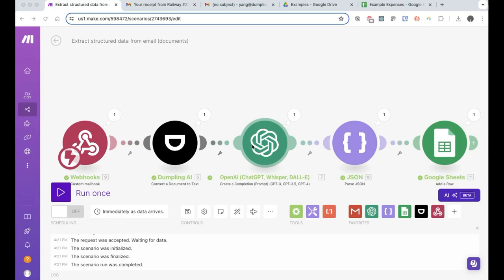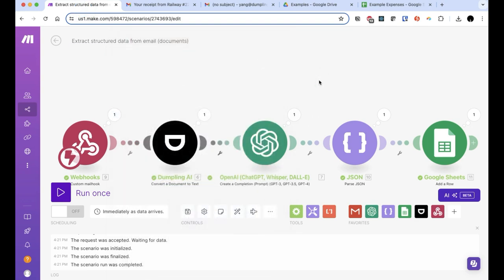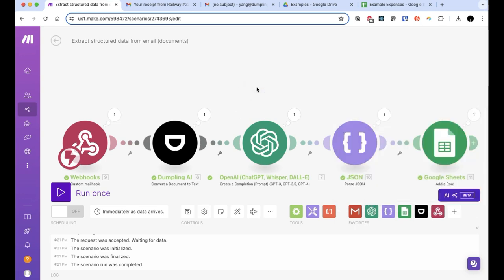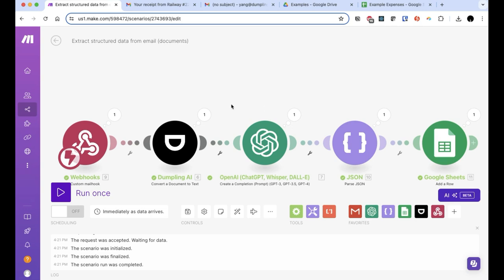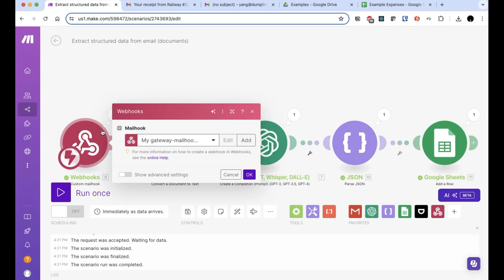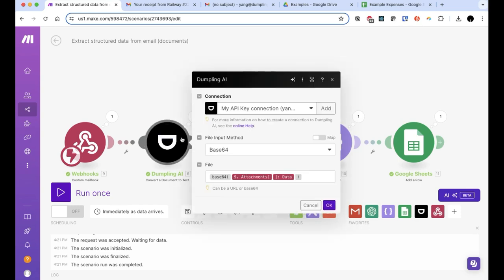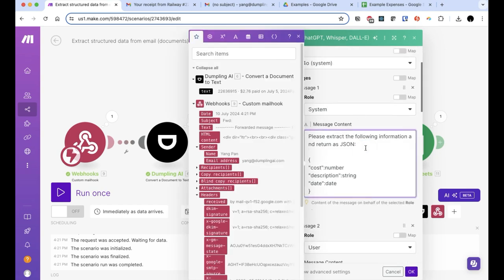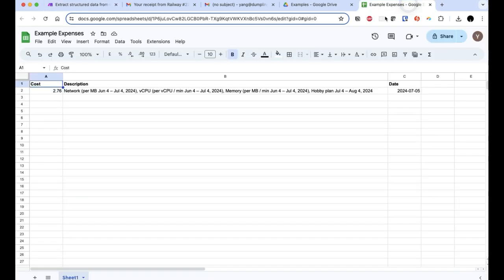How to Extract Data from Documents with AI in Make.com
In this video, I'll show you how convert PDF and Word docs into text so that you can use AI to extract structured data.